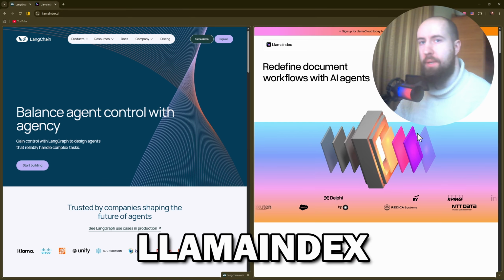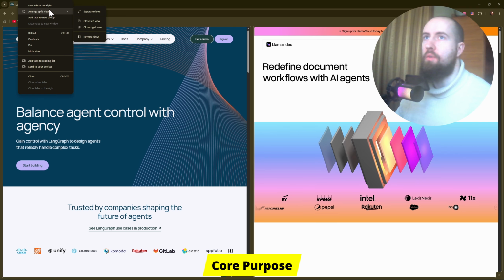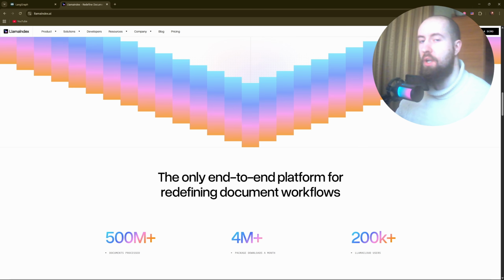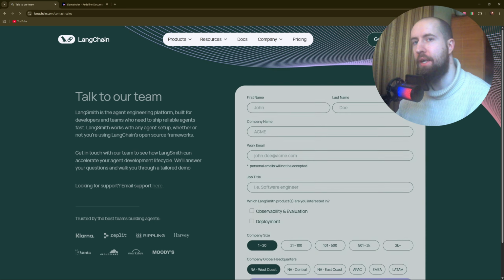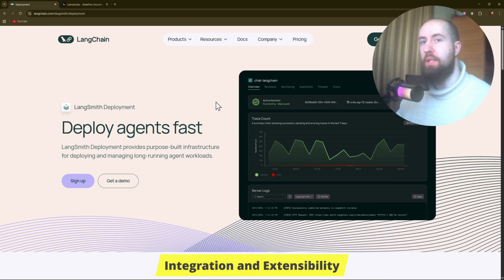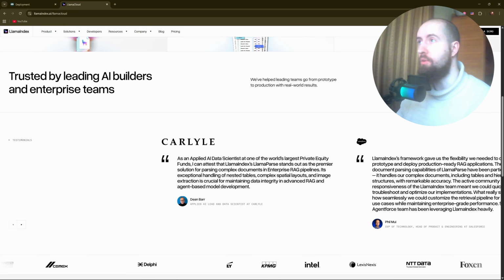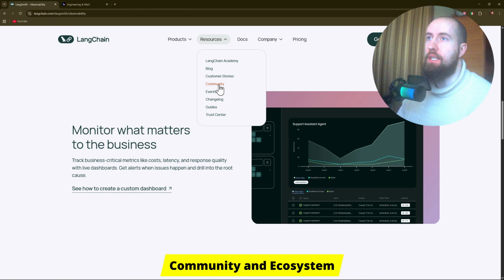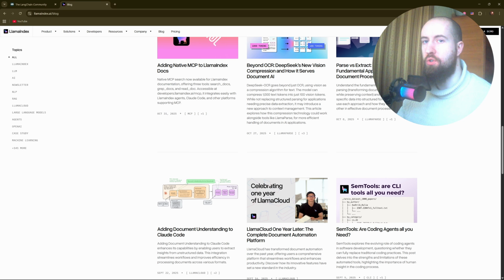Langchain vs Llamaindex: Which is Better? (2026)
In today's video, I compare Langchain vs Llamaindex. After watching this video, you will know which is better for you.